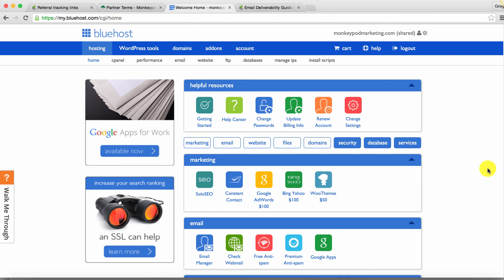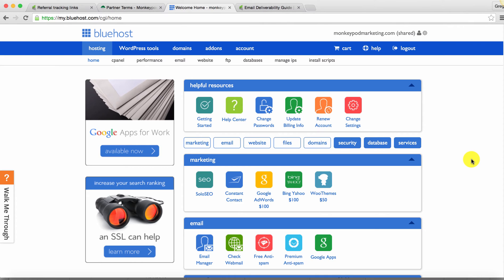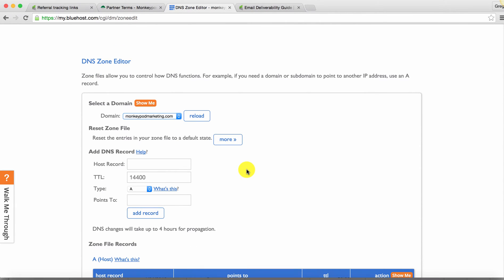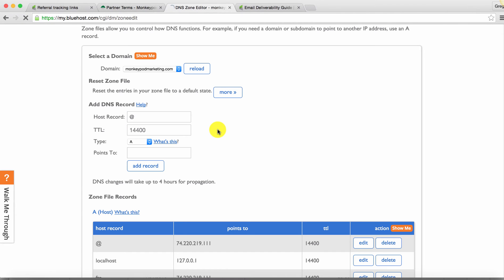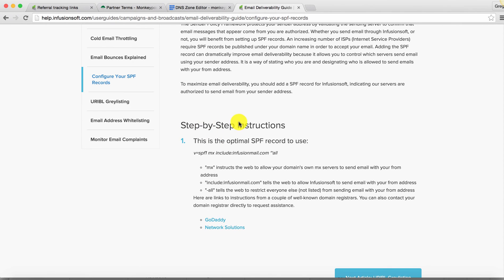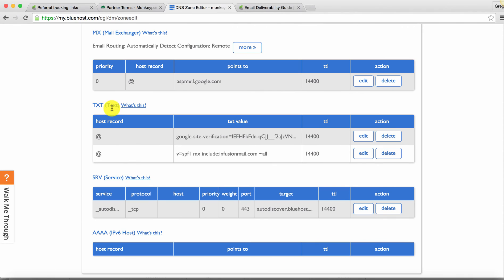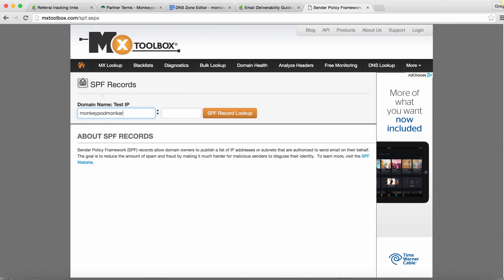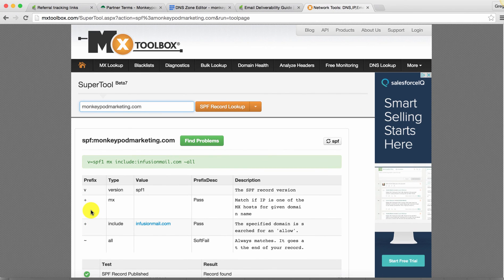Update your SPF Record [Bluehost] to allow Infusionsoft to send on your behalf | Monkeypod Marketing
Wow. That's a long video title. Anyway, this video is a quick walkthrough for how you can add a SPF record to your domain which will allow Infusionsoft to send emails on your behalf - this can help with getting your emails delivered more consistently.

For more resources to help you get the most out of Infusionsoft check out the courses